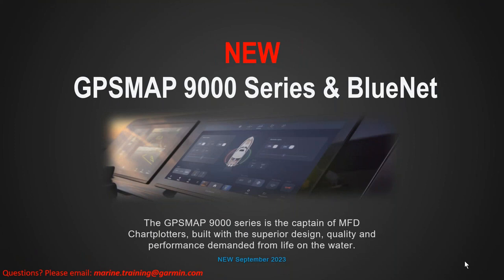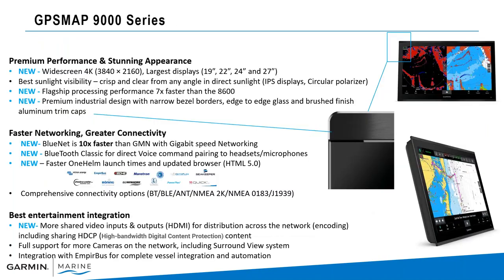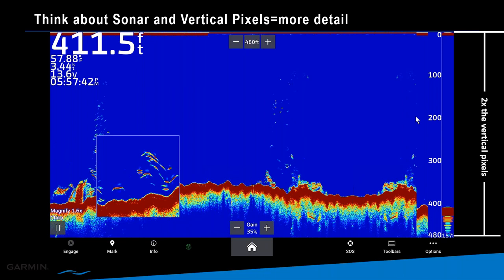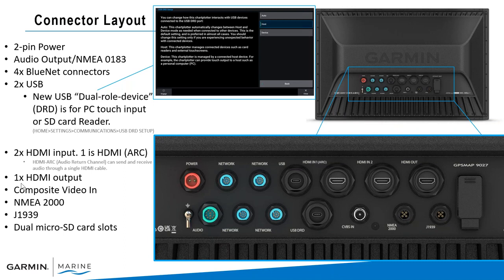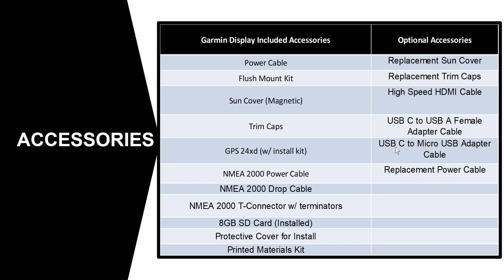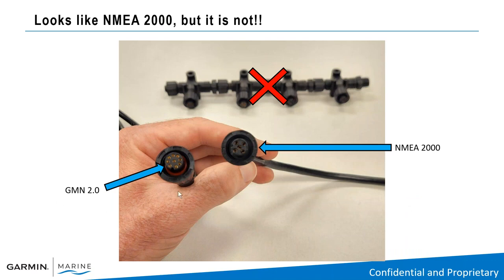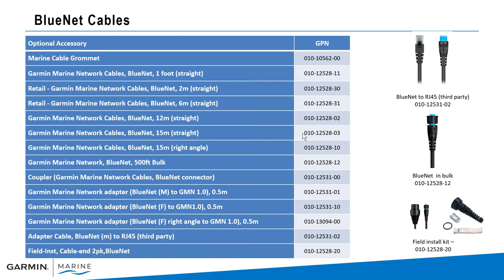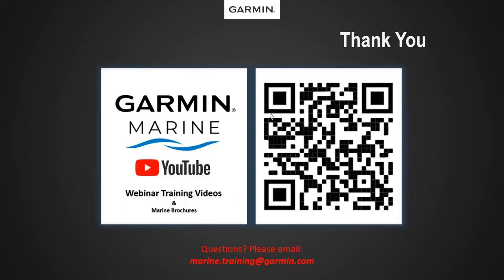Garmin Marine Webinar New GPSMAP 9000 Series and Garmin BlueNet